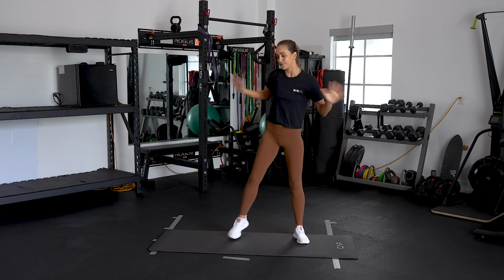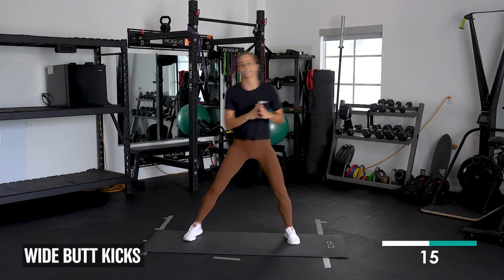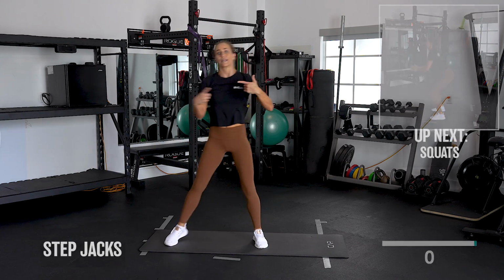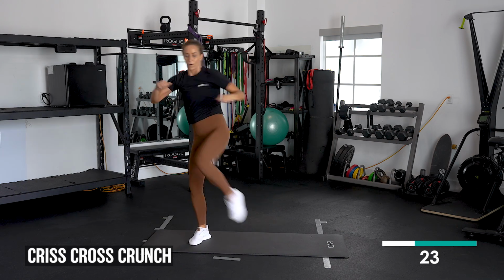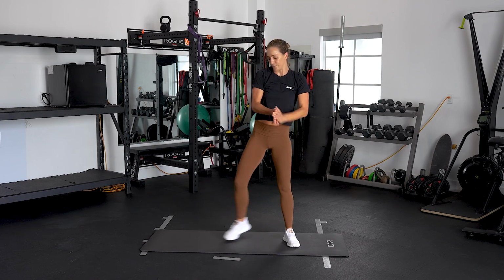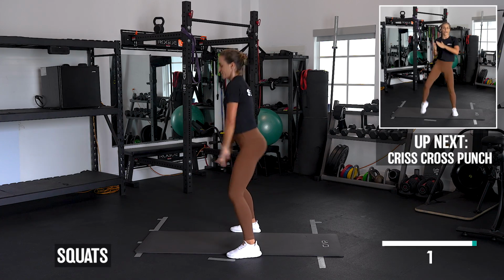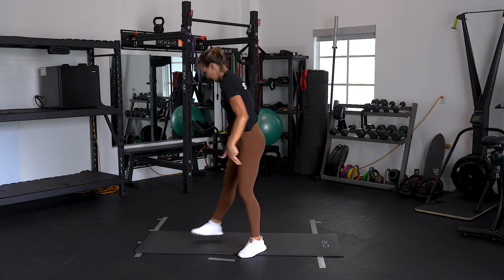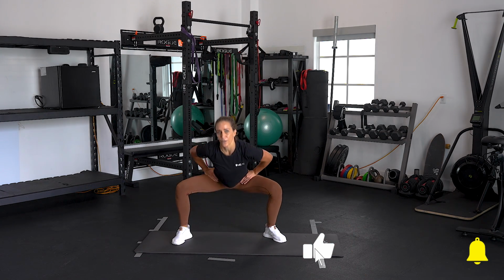Easy Full Body Workout at Home For Weight Loss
It's Coach Mere here ready to guide you through a new, super easy full body exercise you can do at home! 💯
Today’s exercise is a full body workout for beginners from yours truly!⁣⁣ 💪💪💪
This workout is great for those of you with busy schedules, who need something effective you can do at home…⁣⁣
AND the best part is this workout is super easy for all you beginners out there!⁣⁣
End 2022 on a high with this extremely effective workout that’ll get your blood pumping, and push you into the new year! ☀️☀️

This workout is perfect because it's a quick, and effective way to get the results you've been searching for all year.⁣⁣⁣⁣⁣ ⁣💯

First I’ll go through the motions.

Than I’ll have you guys do it with me.⁣⁣⁣⁣⁣⁣⁣⁣⁣⁣⁣⁣⁣⁣⁣⁣

⁣⁣These at home routines are perfect for you guys to take the stress of hitting the gym away and still maximize your time to get your errands done for the day!⁣⁣⁣⁣⁣⁣⁣⁣